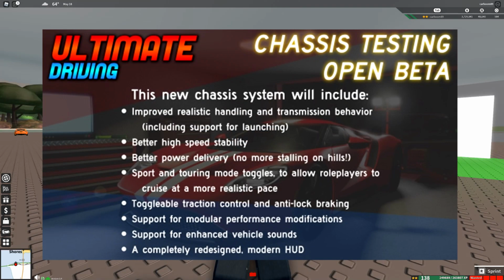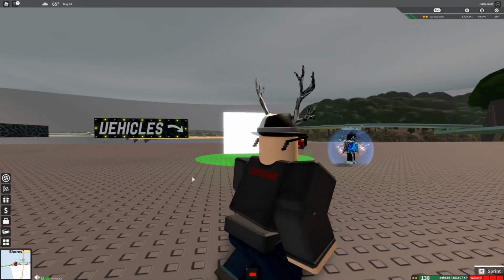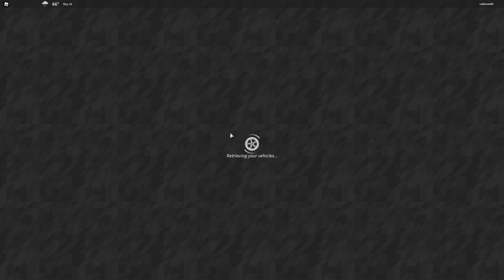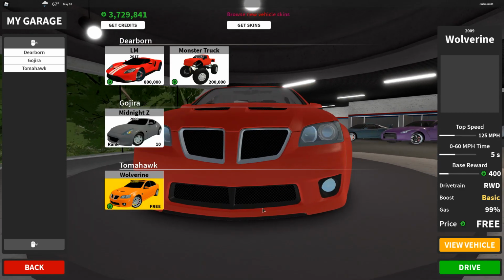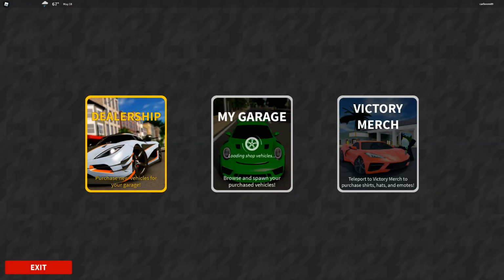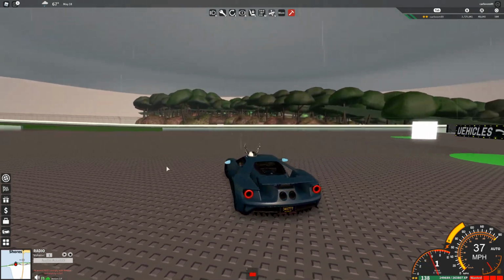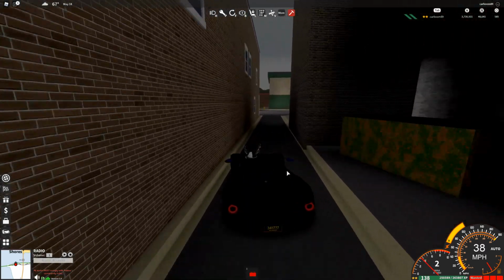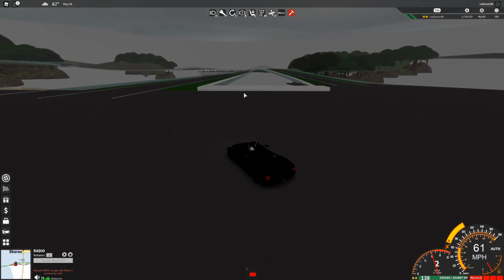Testing The New CHASSIS In Ultimate Driving!!!